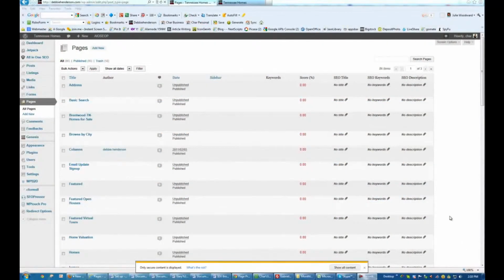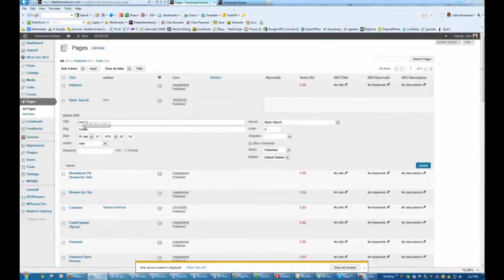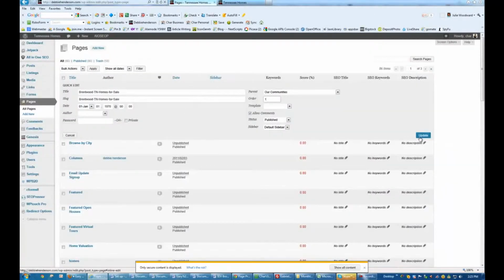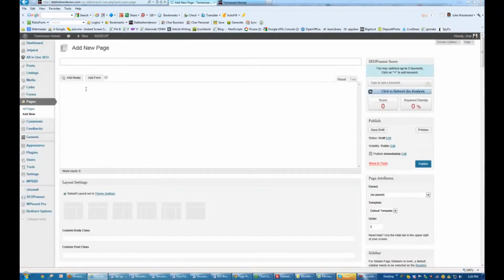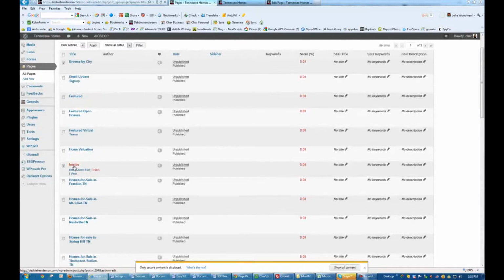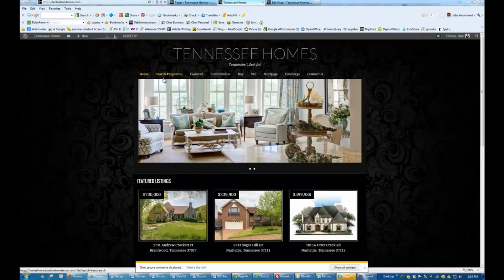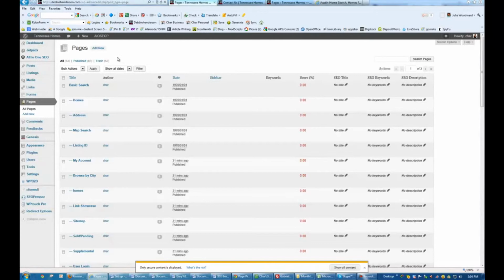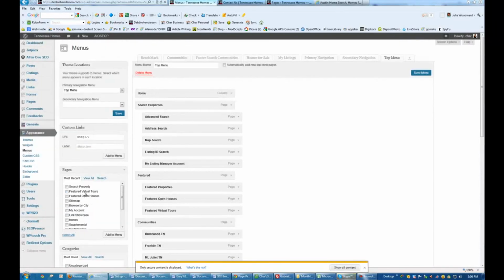Organize - Wordpress - Pages